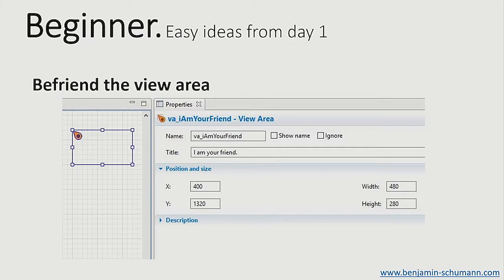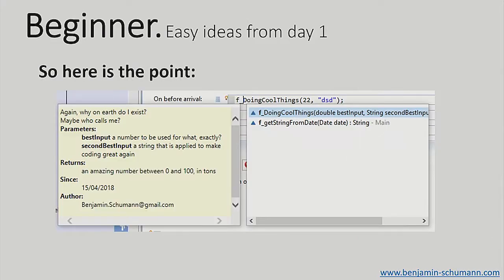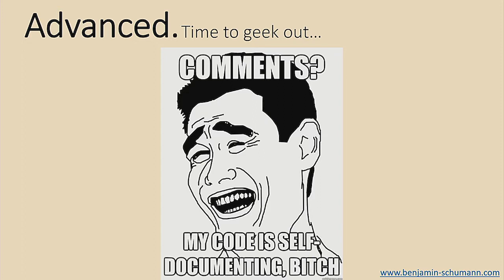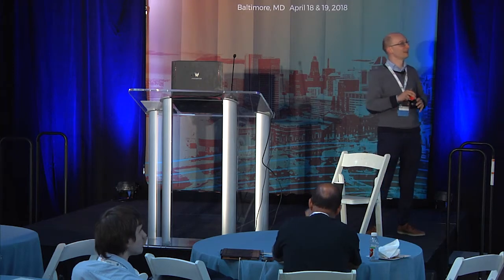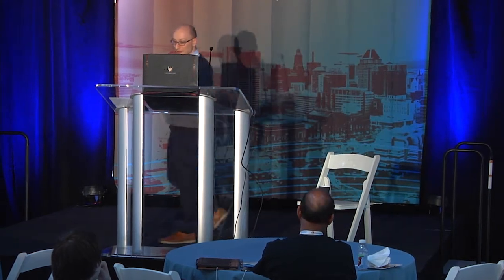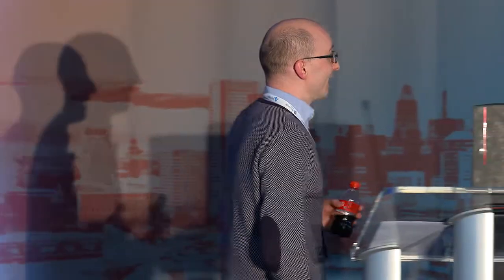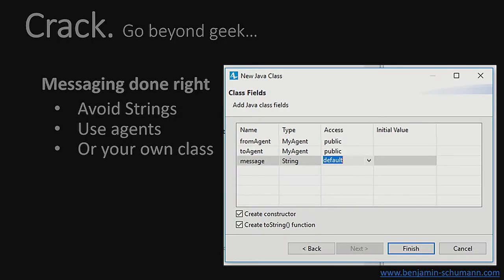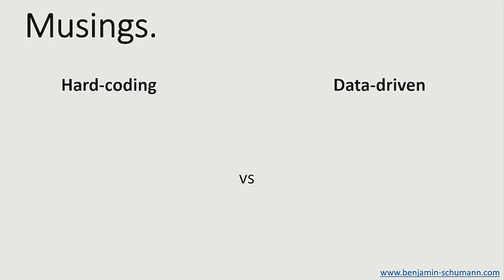Best practices in AnyLogic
Best practices for simulation modeling, from years of experience.

After uncovering the hidden gems of AnyLogic at the last conference, Benjamin Schumann continues his quest to improve your AnyLogic experience. This time, his list of best practices for model-building, based on years of experience. Make these your habit and you will avoid sweat, tears and unnecessary delays. As usual, all skill levels benefit:

- For beginners, core steps to ensure your model doesn't crumble over time.
- For advanced users, habits to follow that will keep you sane.
- And for experts, novel ideas for co-development and proper testing.